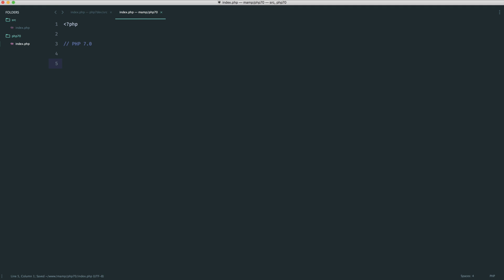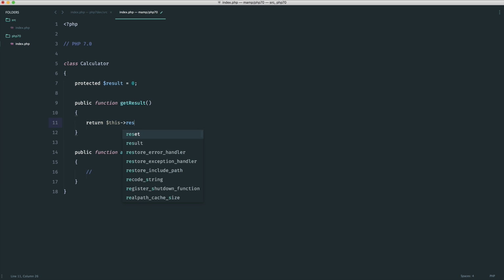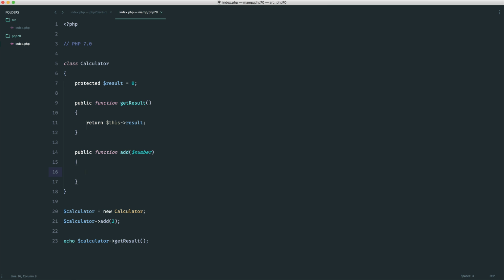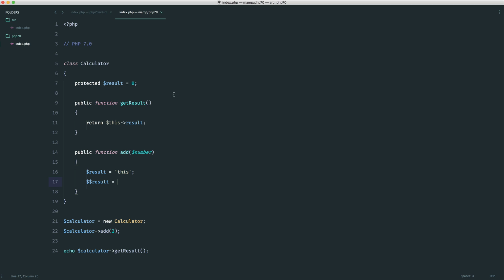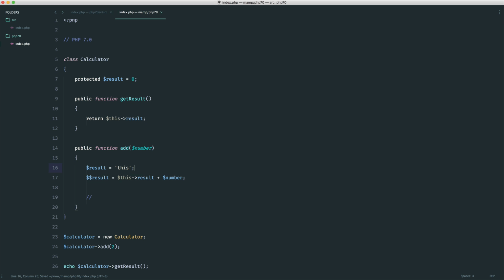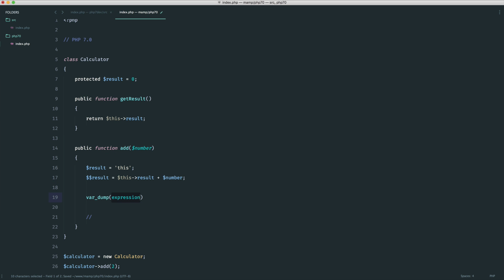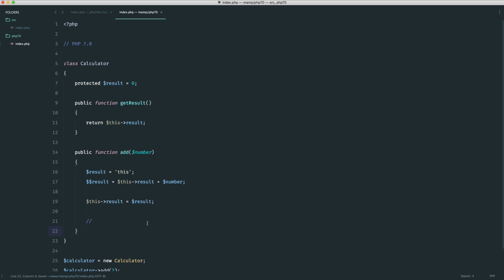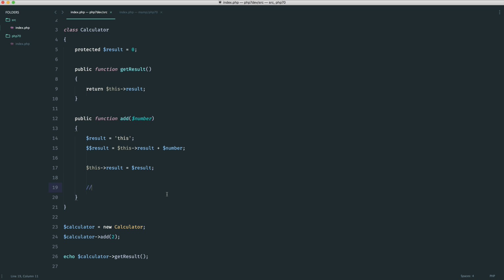What's new in PHP 7.1: $this handling improvements (12/12)